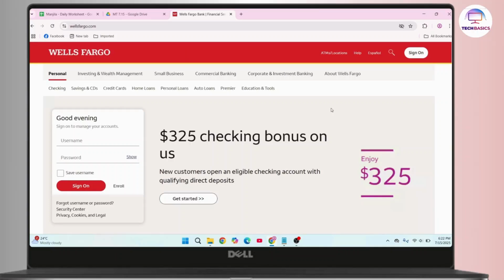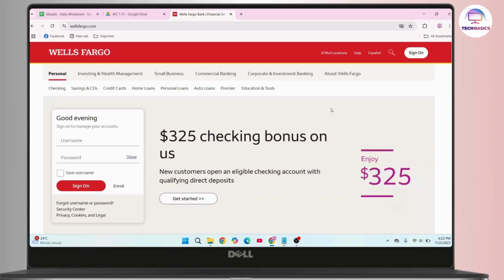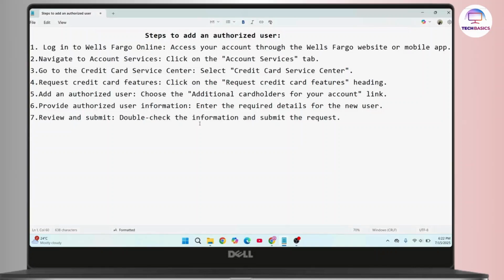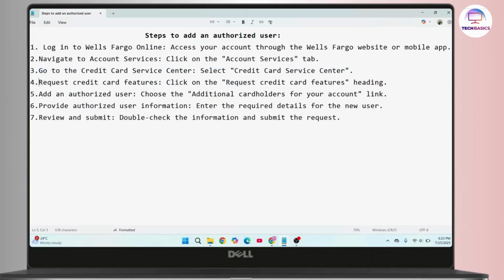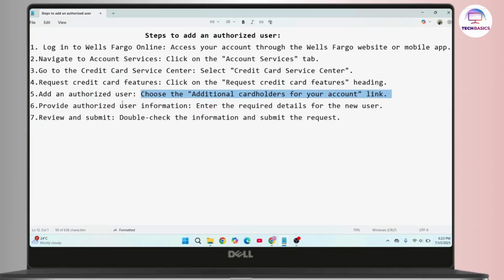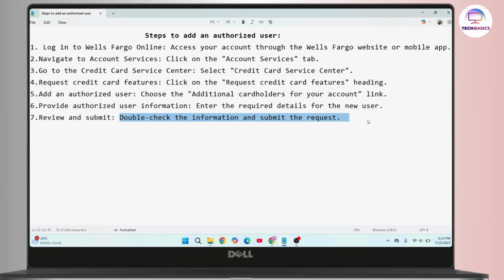How to Add an Authorized User to Your Wells Fargo Account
Learn step-by-step how to add and authorize users on your Wells Fargo account easily. This quick tutorial shows you how to navigate Wells Fargo’s website, find the right settings, and add additional cardholders or authorized users securely. Whether you're managing a family or business account, this guide will help you grant access efficiently.

Chapter Timestamps:
00:00 - Introduction
Kate welcomes viewers and introduces the tutorial on adding and authorizing users on Wells Fargo account.

00:10 - Sign In to Wells Fargo
Go to wellsfargo.com and sign in to your Wells Fargo account.

00:20 - Navigate to Account Services
After login, click on the Account Services tab.

00:30 - Access Credit Card Service Center
Select Credit Card Service Center from the menu.

00:40 - Request Credit Card Features
Click on Request Credit Card Features heading.

00:50 - Add Additional Cardholders
Find and click the Additional Cardholders link to add authorized users.

01:00 - Enter User Details
Fill in the required information for the new authorized user.

01:15 - Review and Submit
Check all details and submit the request.

01:30 - Final Steps and Support